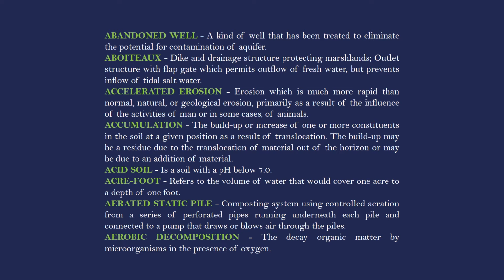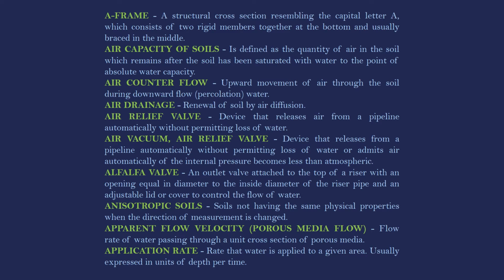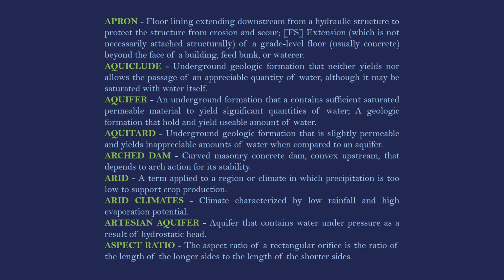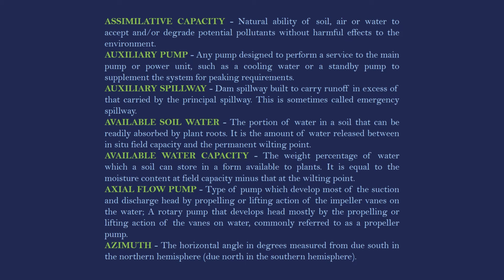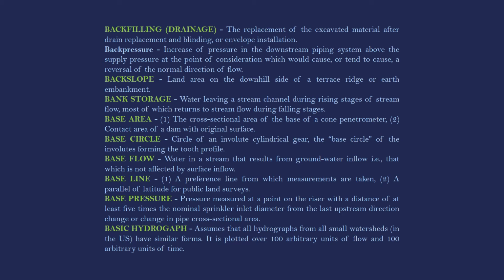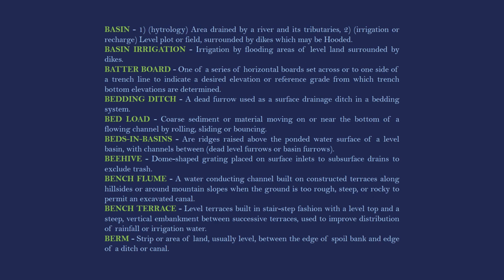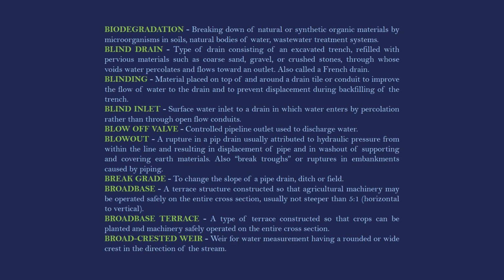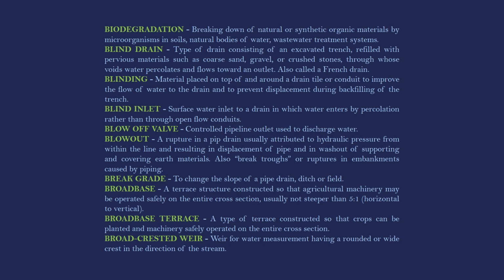SOIL AND WATER CONSERVATION ENGINEERING PART 1 | PAES | AE/ABE BOARD EXAM